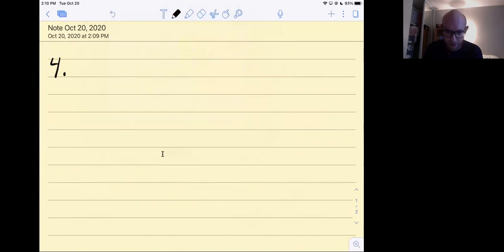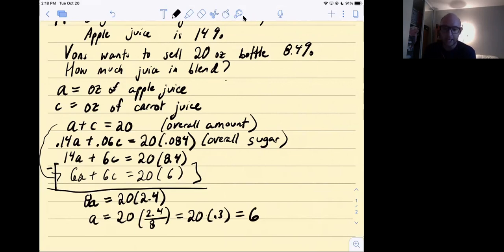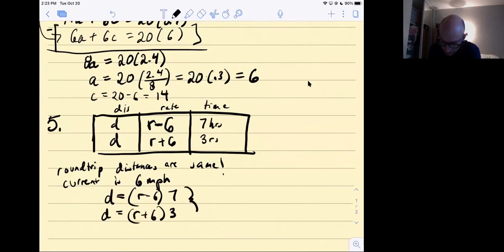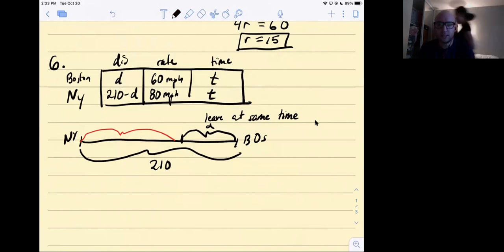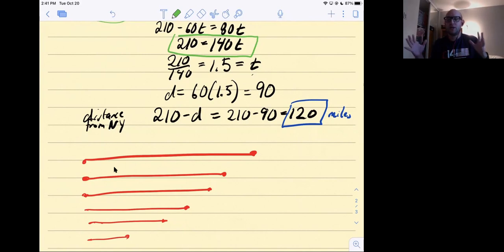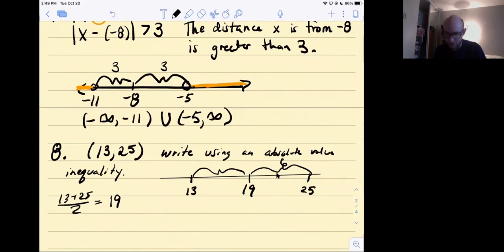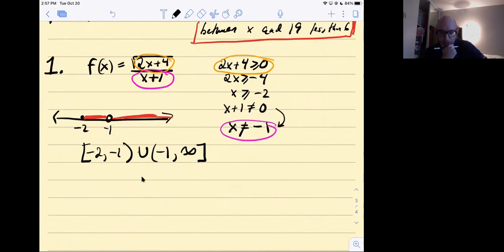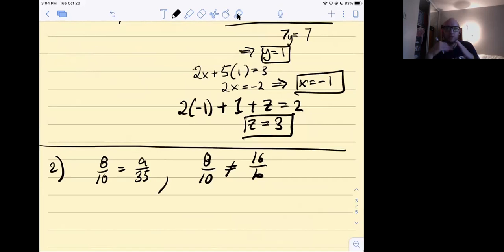Note Oct 20, 2020 Exam 2 Solutions